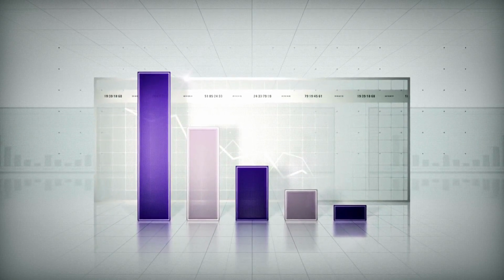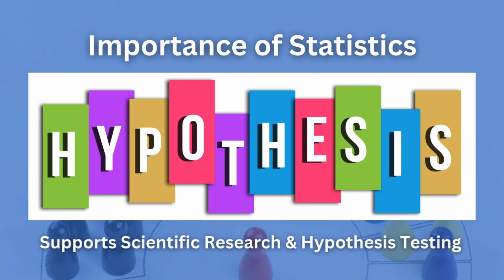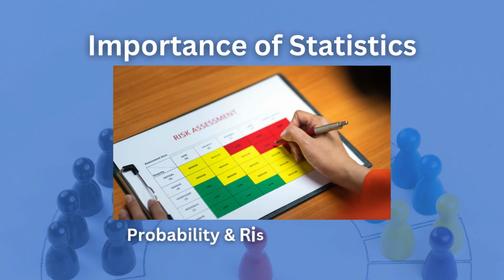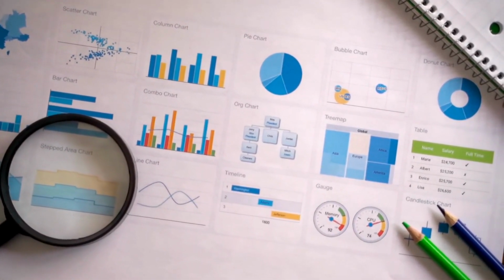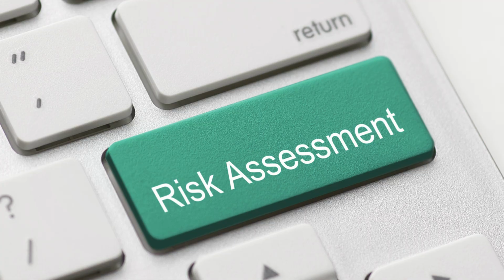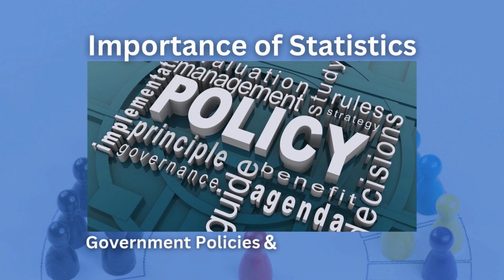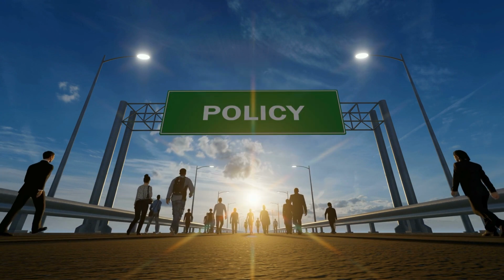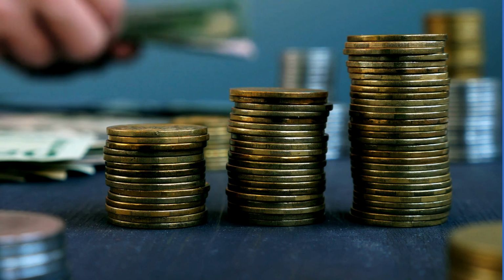Basics of Statistics | Lecture 3 | Mentor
Statistics is the branch of mathematics that deals with collecting, organizing, analyzing, interpreting, and presenting data to make informed decisions. It allows us to understand patterns, trends, and relationships in data.

Simple Definitions:
 "Statistics is the science of learning from data."
 "Statistics transforms raw numbers into meaningful information."

Statistics helps in making predictions, solving problems, and drawing logical conclusions based on data, making it a crucial tool in almost every field.

Importance of Statistics
Understanding and Interpreting Data
Helps in Decision Making
Supports Scientific Research & Hypothesis Testing
Business & Market Analysis
Probability & Risk Assessment
Government Policies & Decision Making

Real-Life Applications of Statistics
Sports Analytics: Player performance, team strategies, match predictions.
Healthcare: Disease tracking, clinical trials, public health studies.
Education: Student performance analysis, exam grading, dropout rate predictions.
Stock Market: Investment risk assessment, stock price prediction.

Statistics is an essential tool for understanding the world, making informed decisions, and solving real-world problems. Whether in business, healthcare, education, or research, statistics provides valuable insights that lead to smarter, data-driven decisions.

"Without statistics, we are blind in the world of data!"